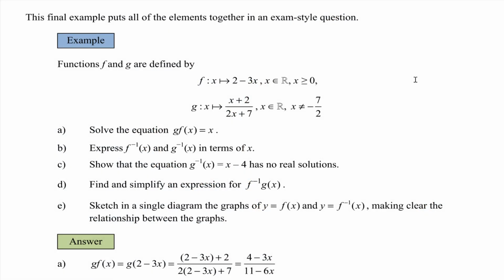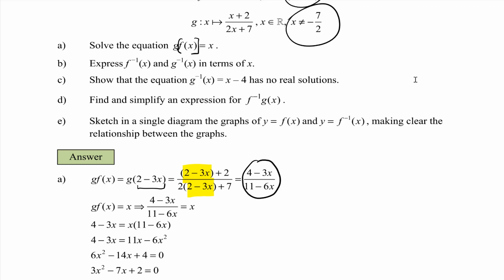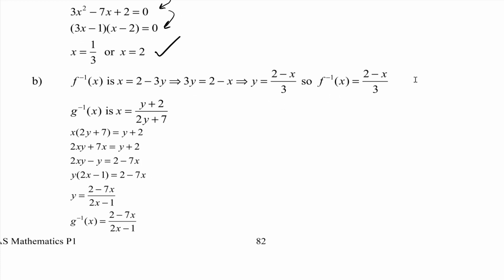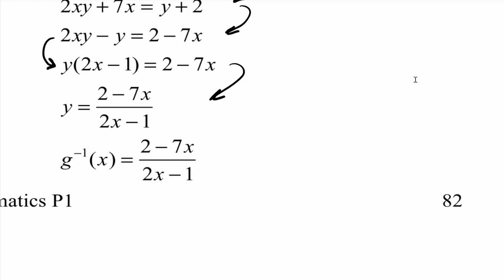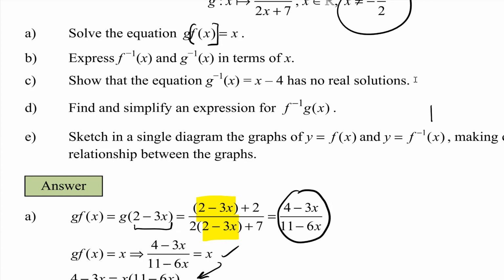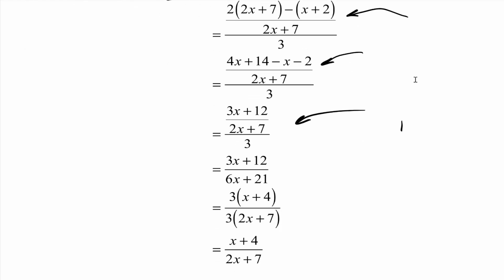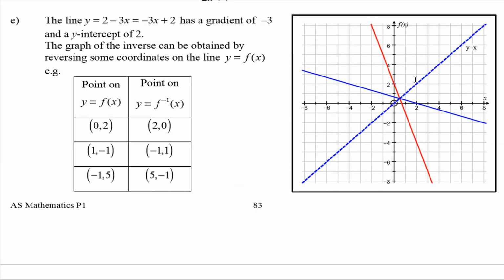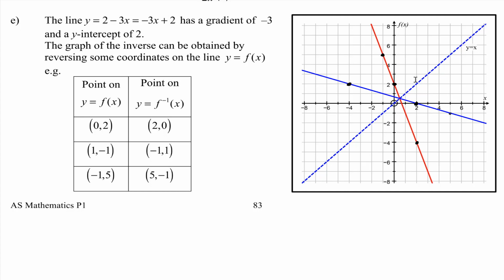AS Mathematics for CIE - P1 Functions 5 - Exam example